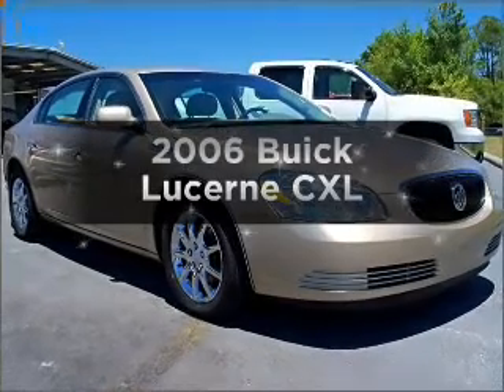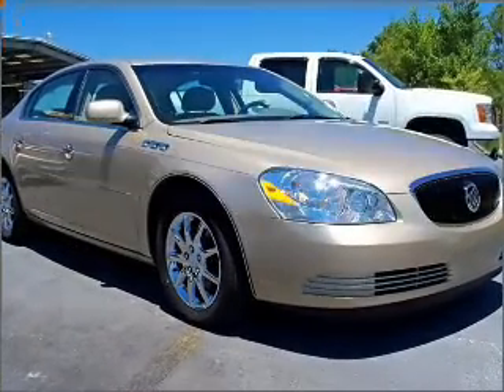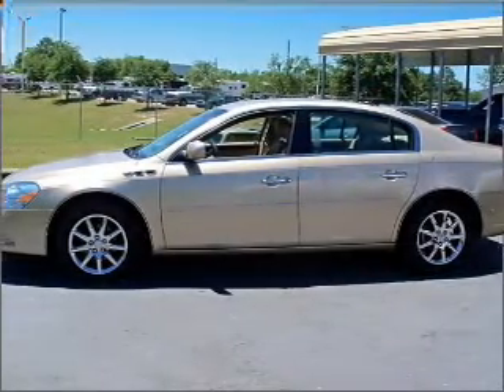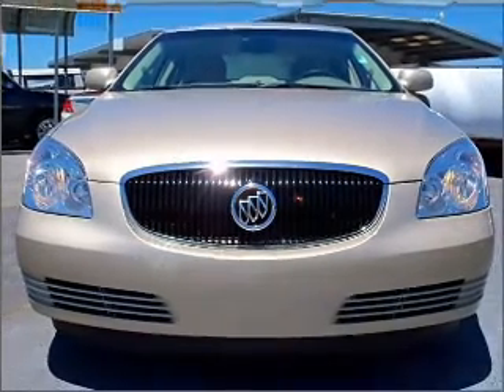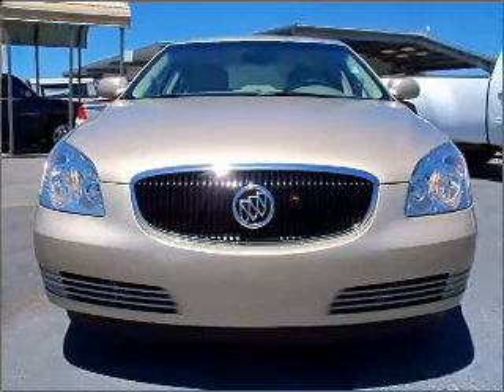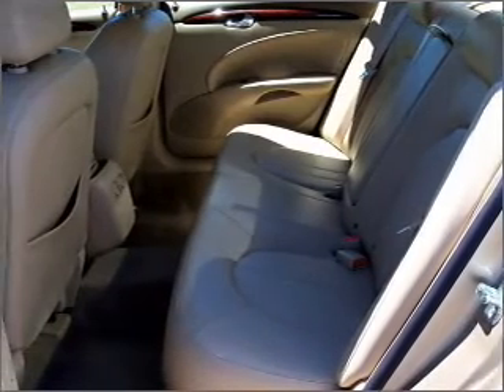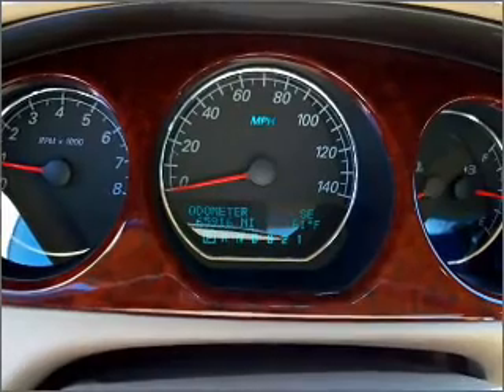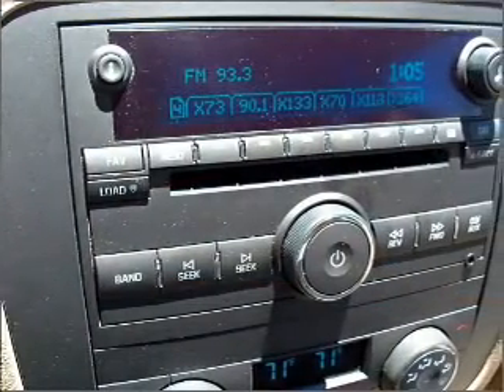2006 Buick Lucerne - Homosassa FL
Year: 2006
Make: Buick
Model: Lucerne
Trim: CXL
Engine: 3.8 liter 6 cylinder 12 valve
Transmission: 4-Speed Automatic
Color: Gold
Mileage: 65916
Address:
1275 S Suncoast Blvd